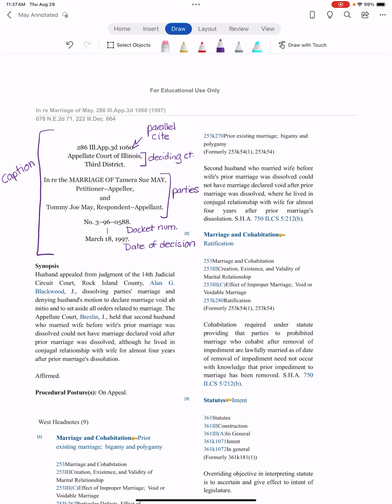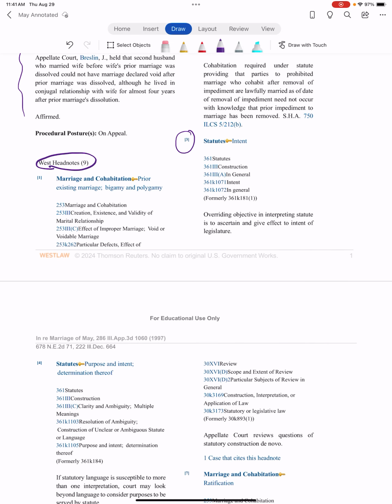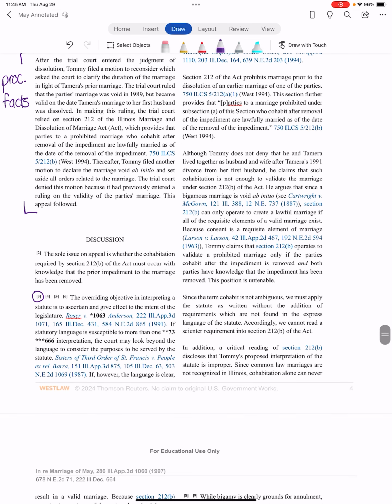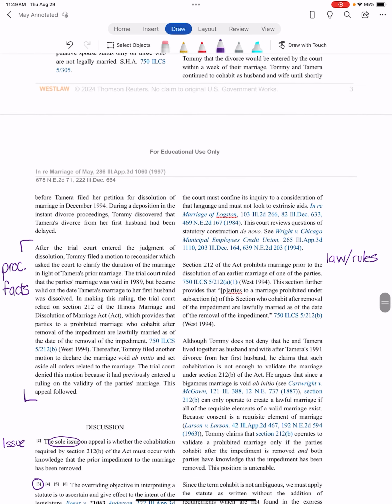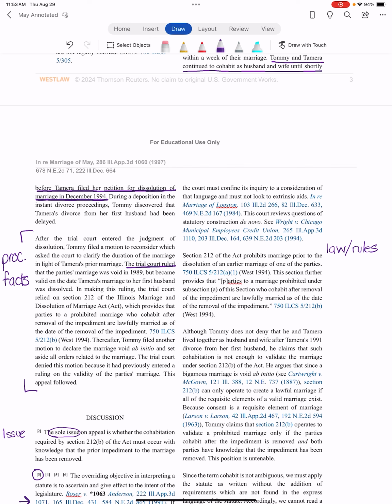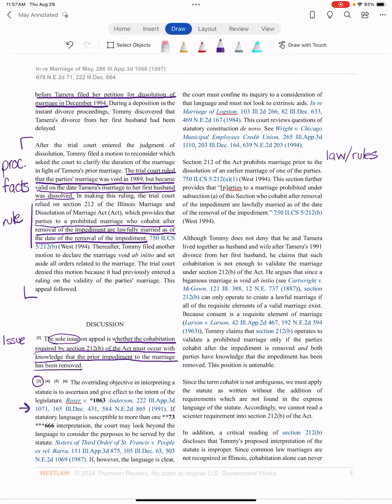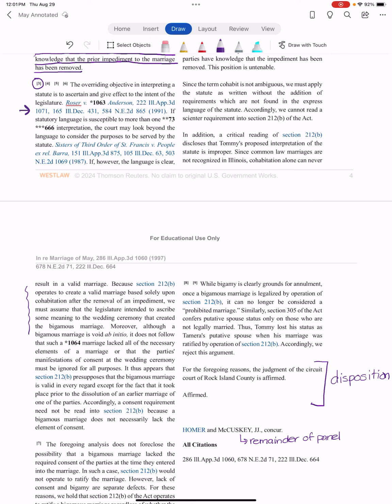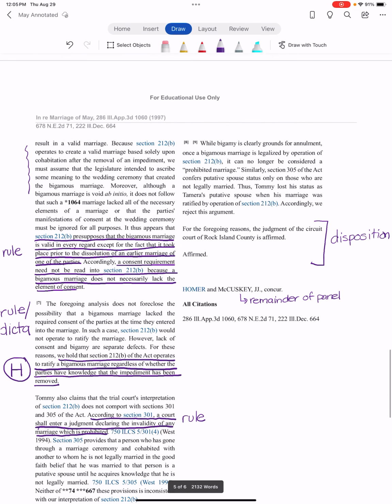Close Reading A Case: Marriage of May